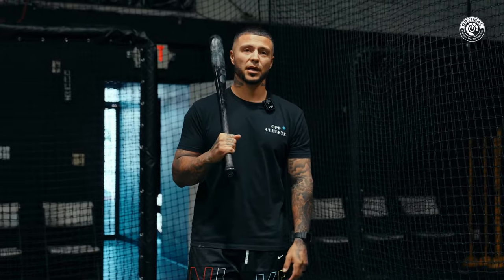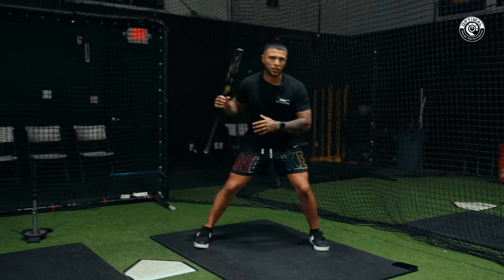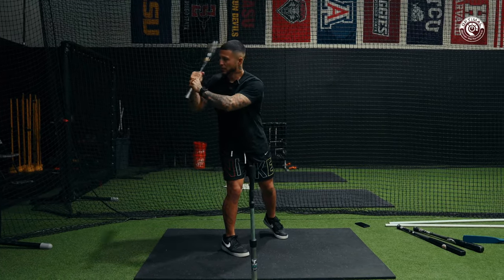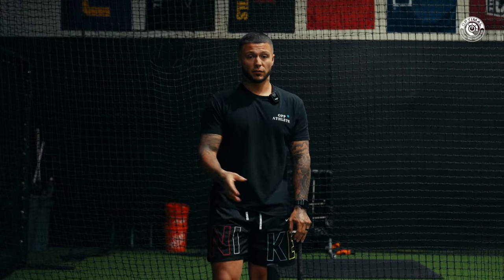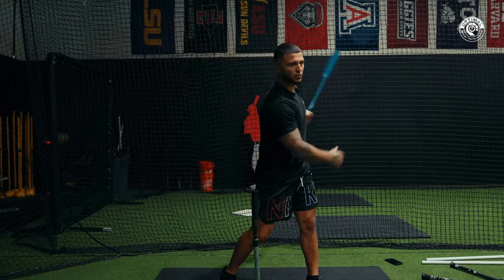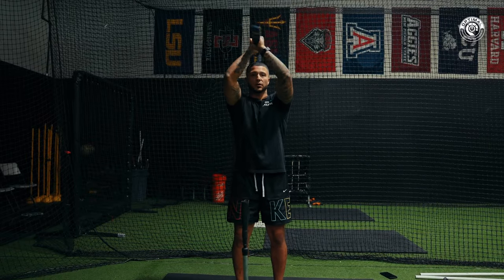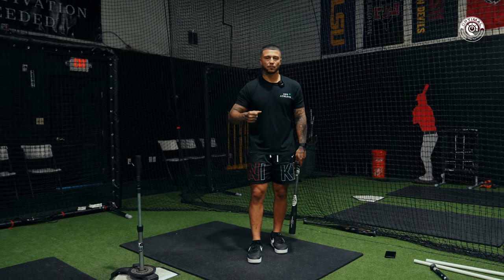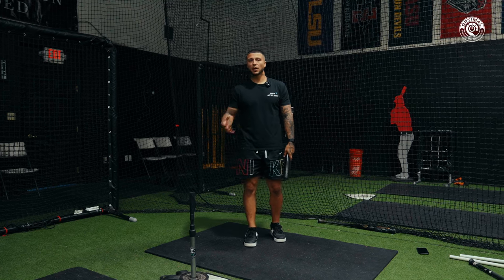HLP Tips and Drills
We have used this swing technique since 2017 with hitters from HS up to MLB pros. We have trained well over 2,000 players since 2017 and can say with out a doubt, that this works.

So if you are struggling learning this concept and would like more guidance, check out our hitting options over at: